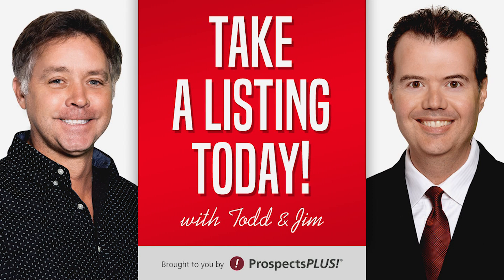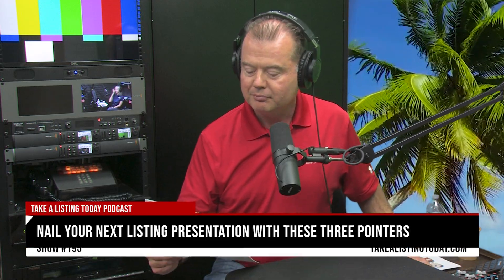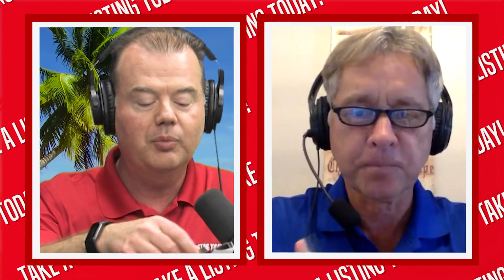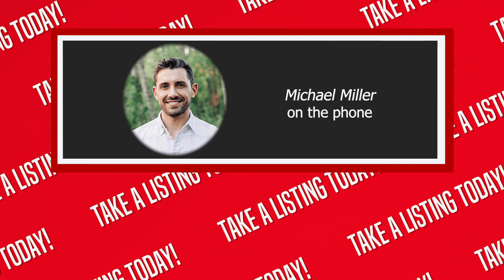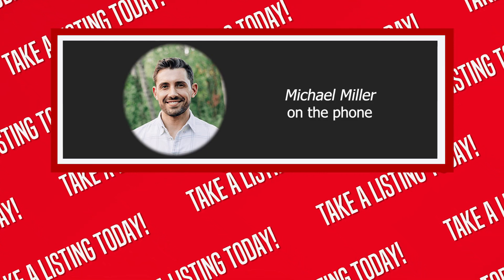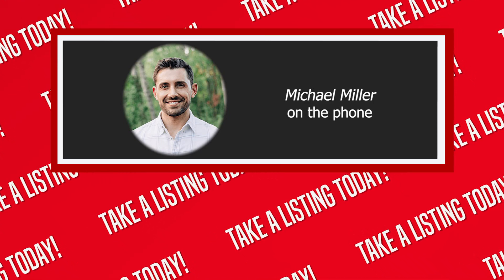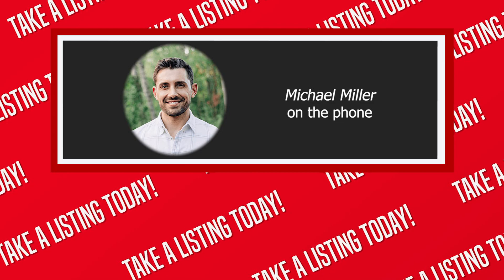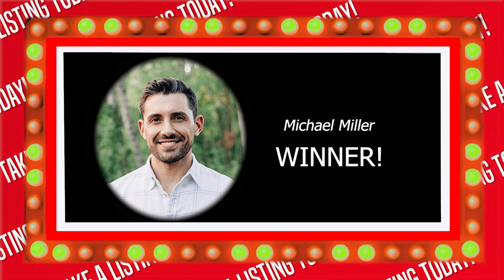3 Critical Tips for Perfecting Your Listing Presentation | TAKE A LISTING PODCAST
Jim, Todd, and Lisa discuss 3 critical tips for perfecting your listing presentation.

To learn more about the Homes & Life Personally branded Magazine,

Real Estate Marketing Leader ProspectsPLUS!

ProspectsPLUS! Resources to Help You Succeed:
Become branded in a specific neighborhood with the Market Dominator.